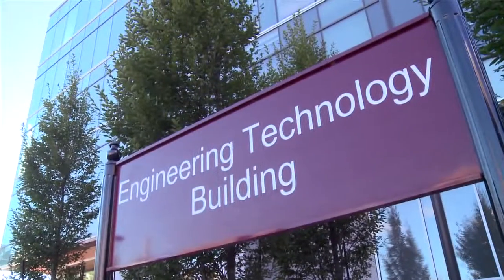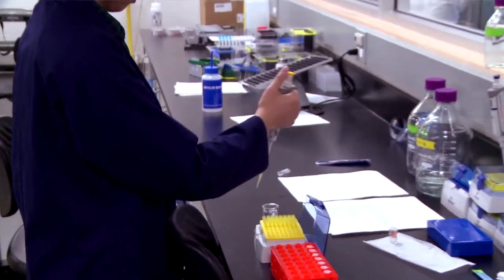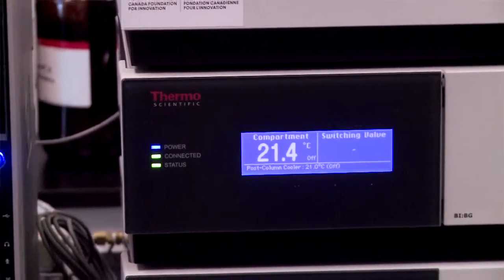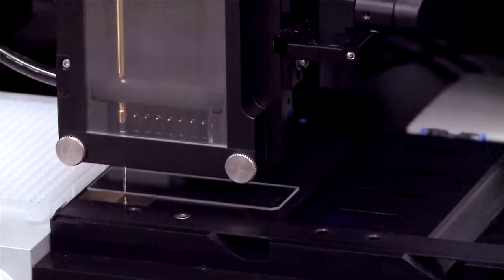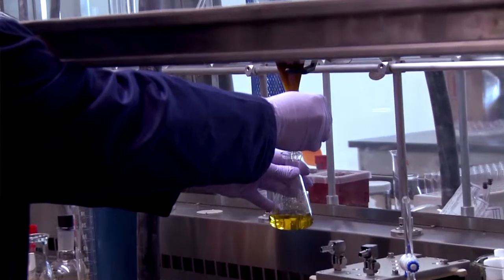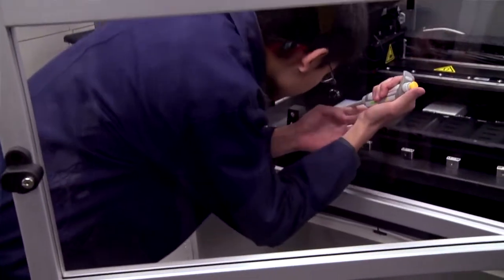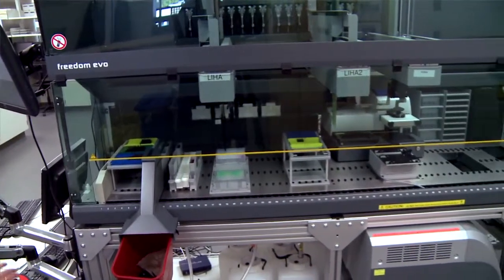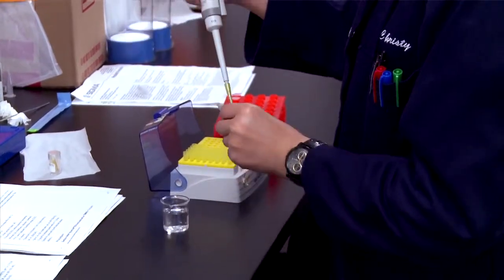Promo McMaster_Bio